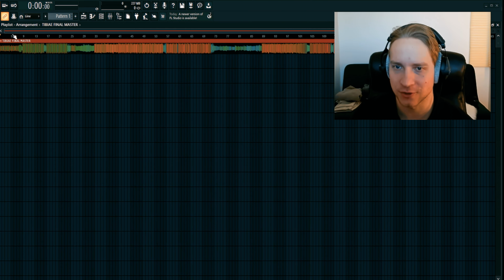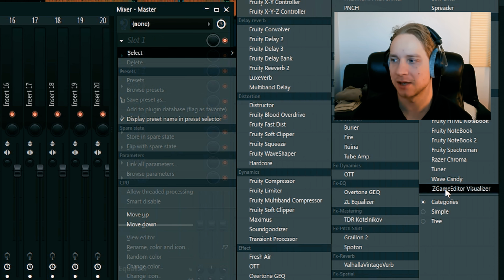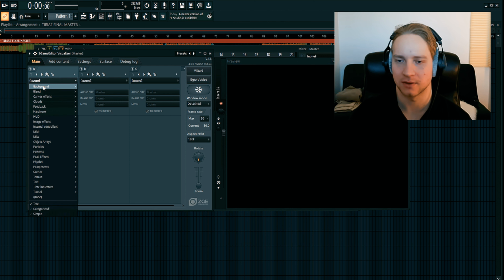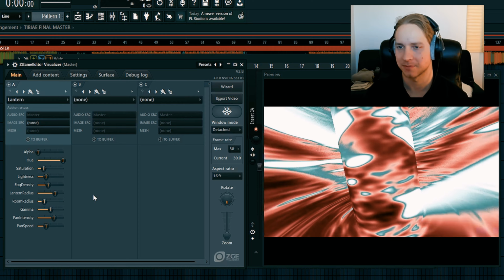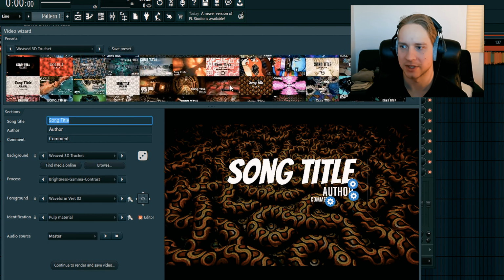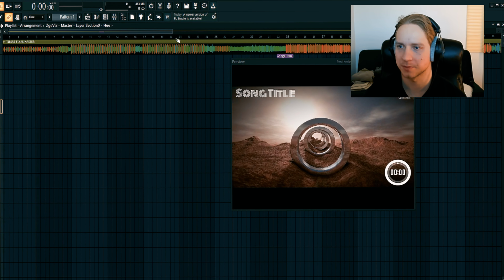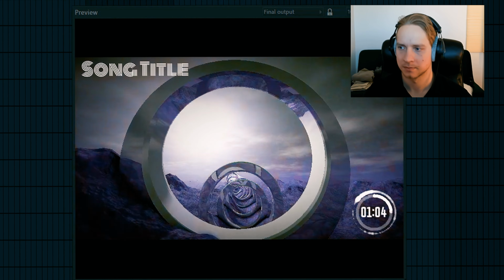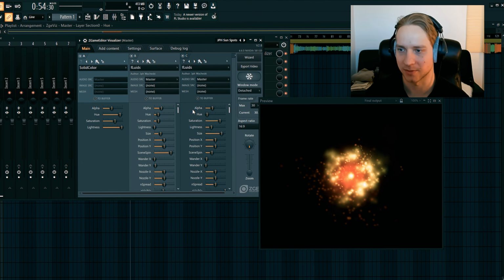How to Make Music Videos in FL Studio – Quick tutorial! (Visuals & Effects)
Want to create stunning music videos inside FL Studio? 🎶✨ In this tutorial, I’ll show you how to make visuals and effects directly in FL Studio to bring your music to life! Whether you're making psytrance, progressive, or any other genre, this step-by-step guide will help you craft engaging music videos without extra software.

🔹 Learn how to:
✅ Sync visuals with your track
✅ Use FL Studio’s ZGameEditor Visualizer
✅ Add dynamic effects & animations

🔥 Perfect for producers looking to enhance their tracks with eye-catching visuals!

📢 Drop a comment if you have questions or want more video ideas!